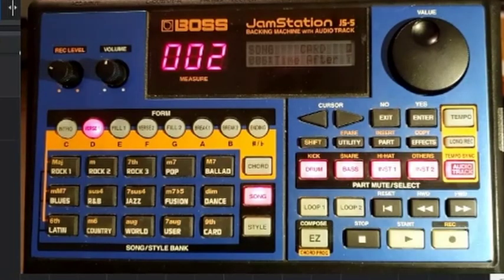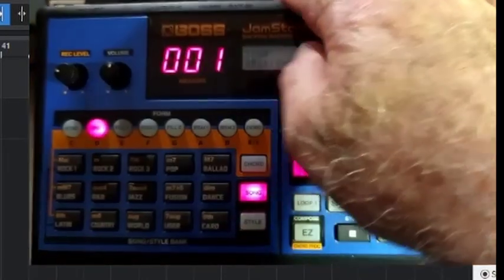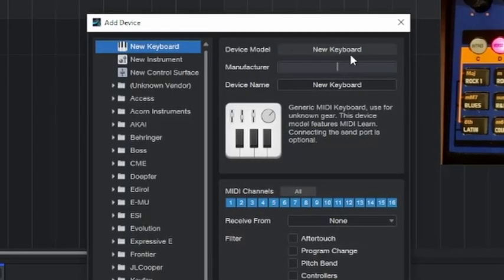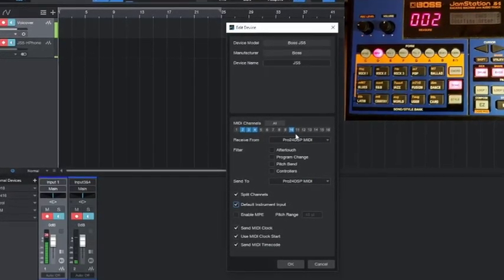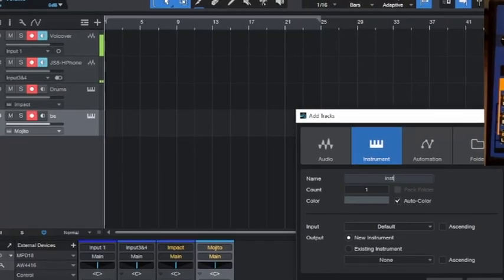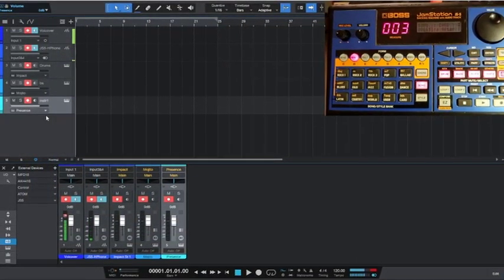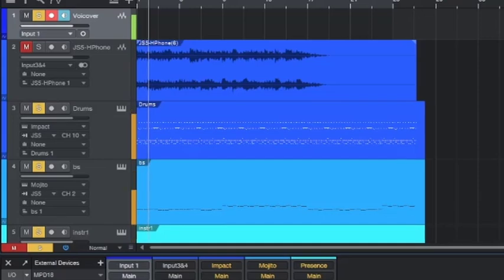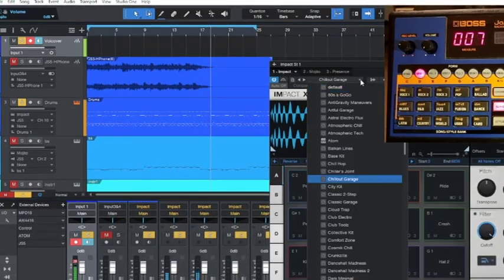Tutorial: recording Boss JS-5 JamStation with Studio One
This video tutorial shows how to record audio and midi from a Boss JS-5 JamStation into a DAW. It uses a Focusrite Saffire audio interface and Studio One on a PC, but can apply to any computer based recording setup. By the way, the noise in this video is rain on my tin roof captured by the voiceover mic. It's a rainy night in CallalaLand.